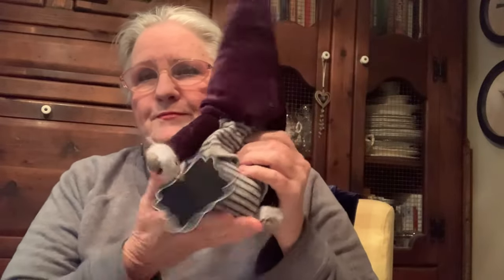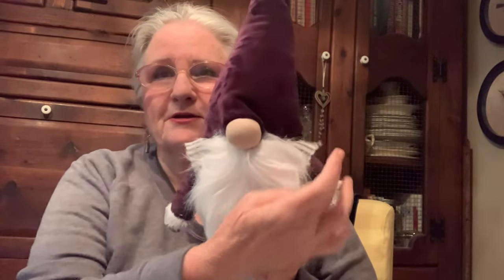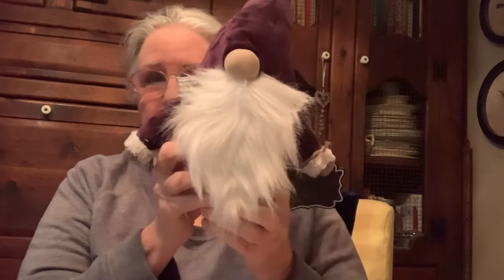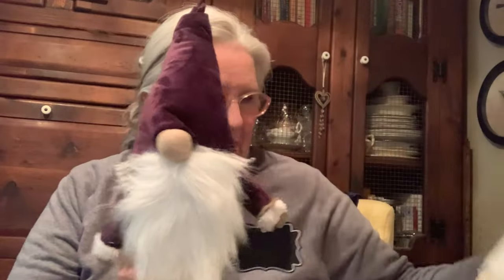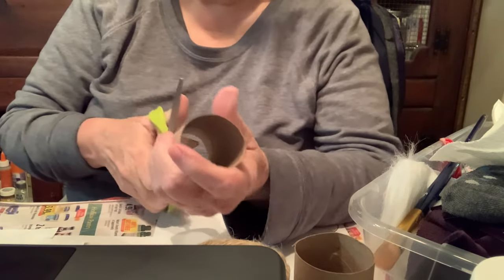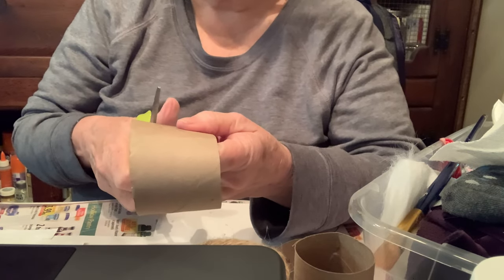How to Make Gnome Boots TUTORIAL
Making gnome boots is much easier than it seems.  I have found an easy and affordable way to make these little boots from scraps that you can probably find in your craft stash.

I will also share a couple of my favorite reads on gnomes and other elementals in the faerie kingdom.  Join me as we have some fun coming up with a few designs for our gnomes from gnomesville.